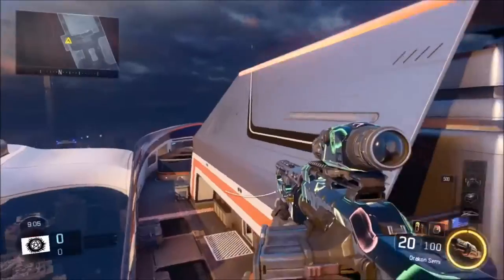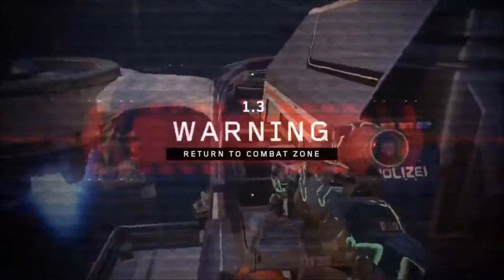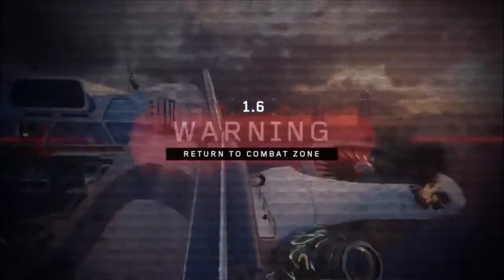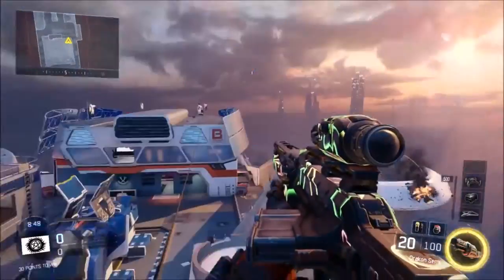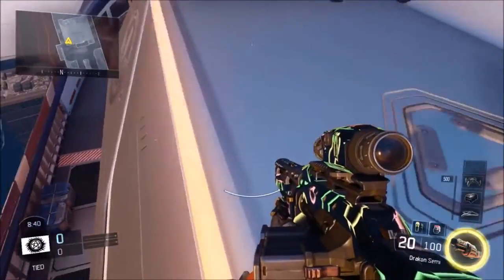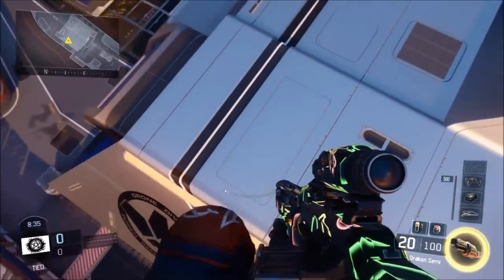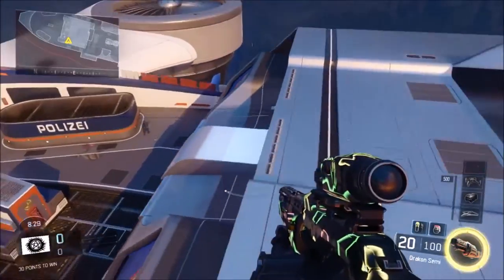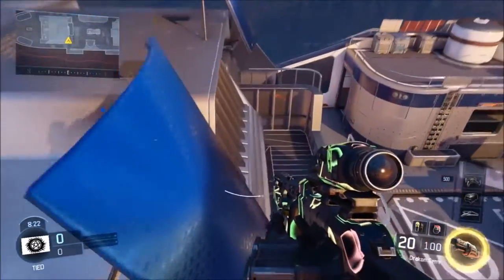*NEW* GLITCH BLACK OPS 3 On TOP of SHIP ! [EASY] SKYJACKED